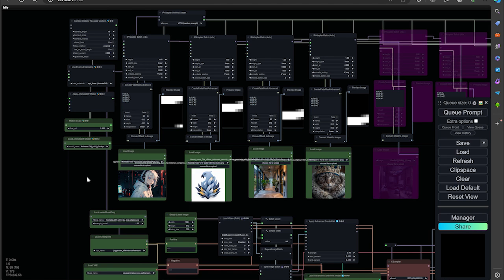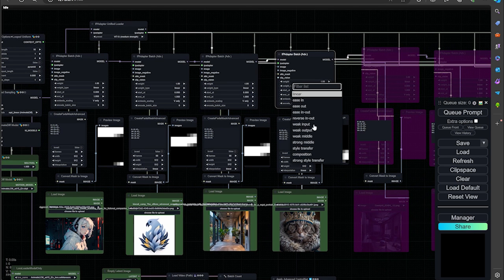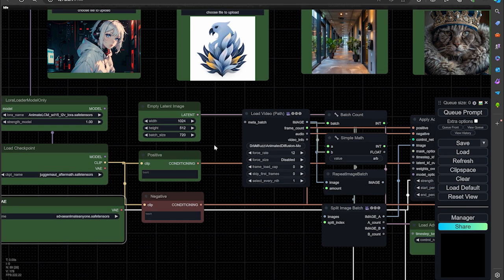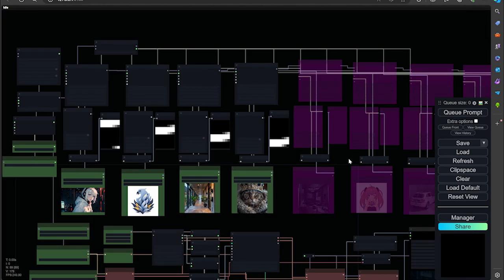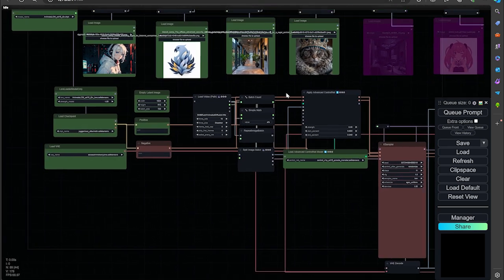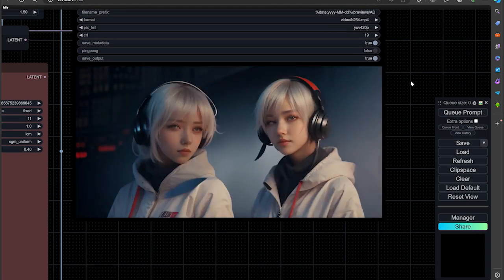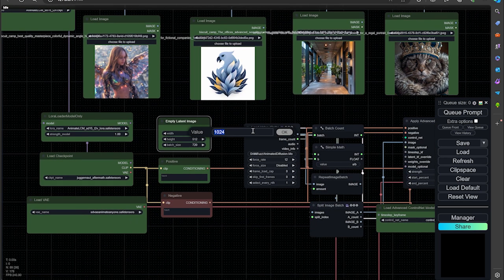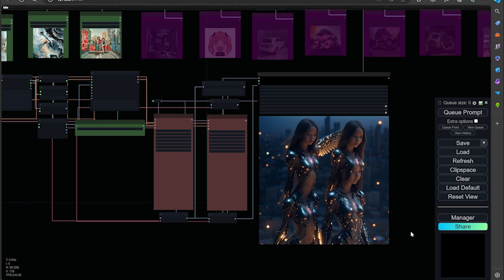Animation in ComfyUI